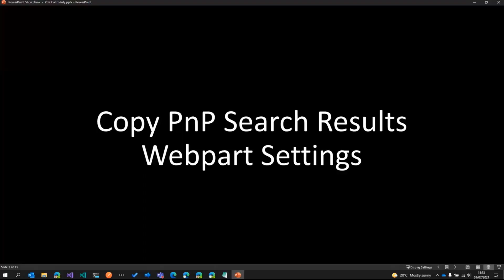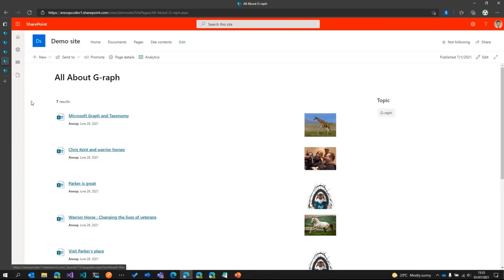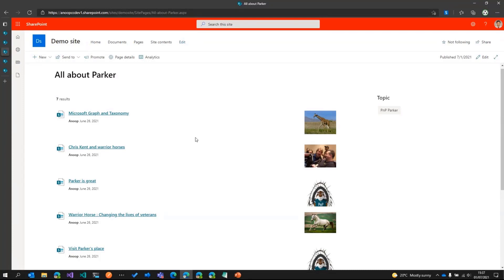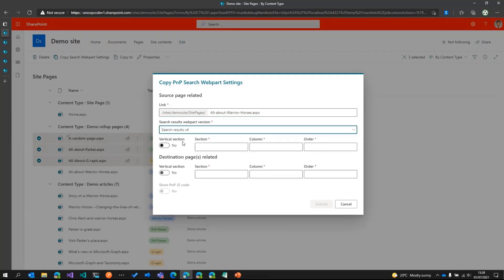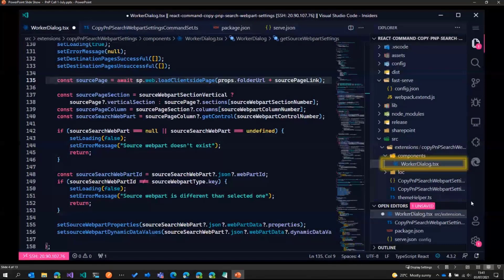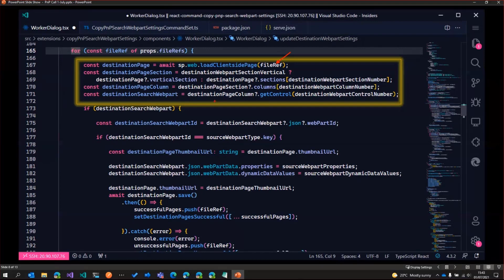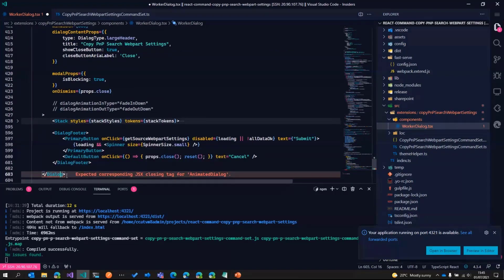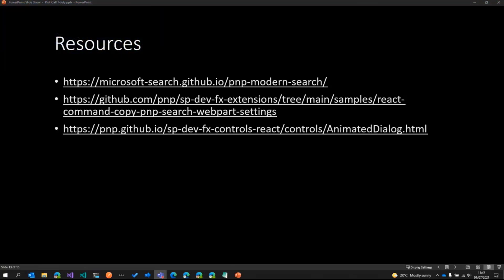Copy PnP Search results web part settings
During this 13-minute developer-focused demo, Anoop Tatti opens with a scenario:  Many of your pages are based on a template page that you now need to update.  After updating your template page, use this list view command set extension accessed from the Pages Library, to copy the settings of the PnP search results web part present on a page to the settings of the PnP search results web part present on other selected pages.  This PnP Community demo is taken from the SharePoint Framework and JavaScript Special Interest Group (SIG) – Bi-weekly sync call recorded on July 1, 2021.

Demo Presenter:  Anoop Tatti (Content and Code) | @anooptells